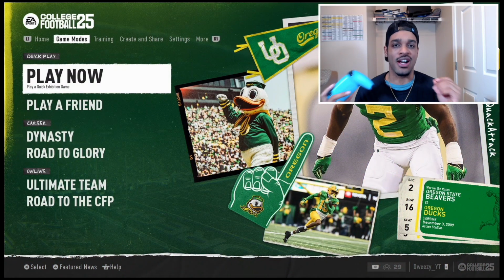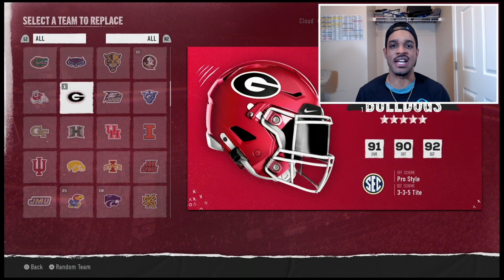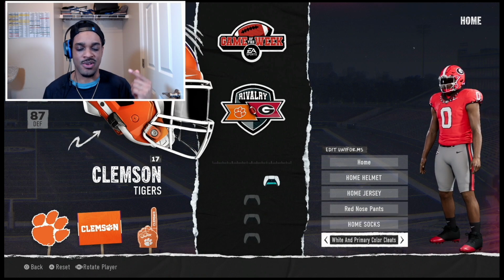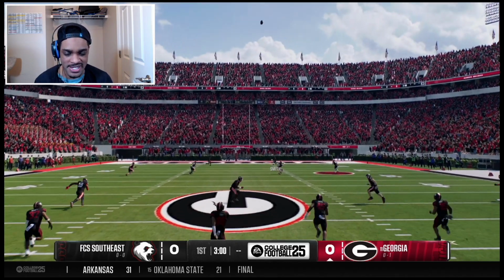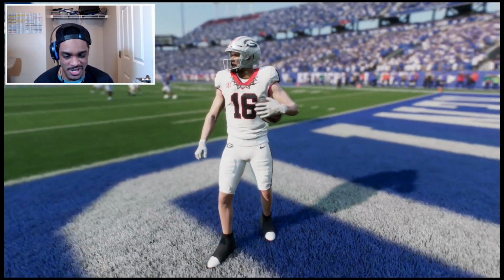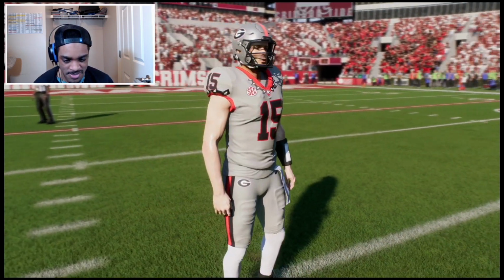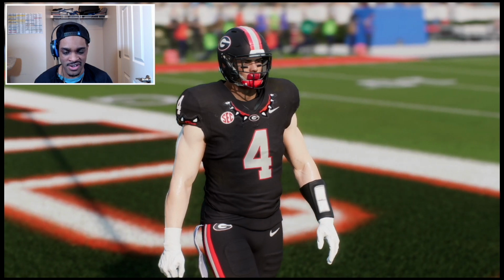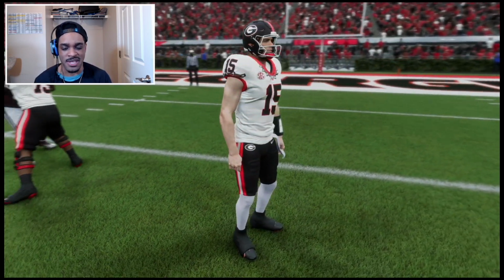I Redesigned GEORGIA BULLDOGS IN College Football 25 !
With the help of the teambuilder website we have recreated the Georgia Bulldogs and modernized their look in CFB 25 and scored a TD in every new uniform!